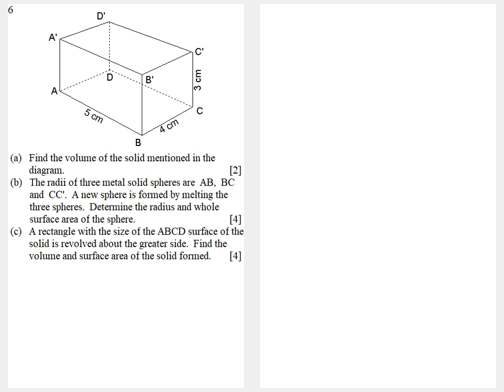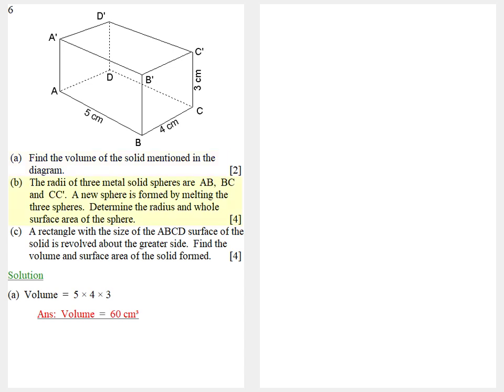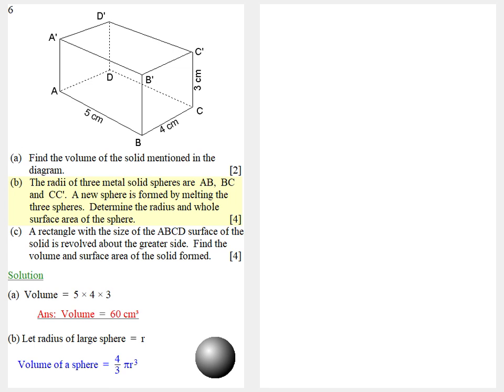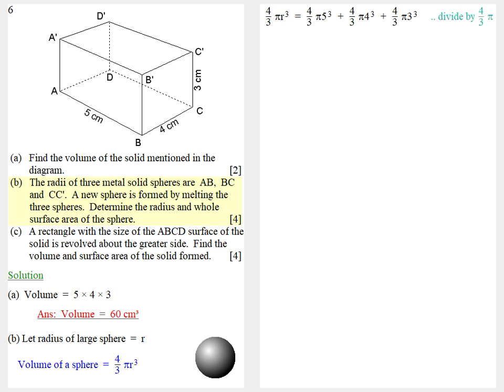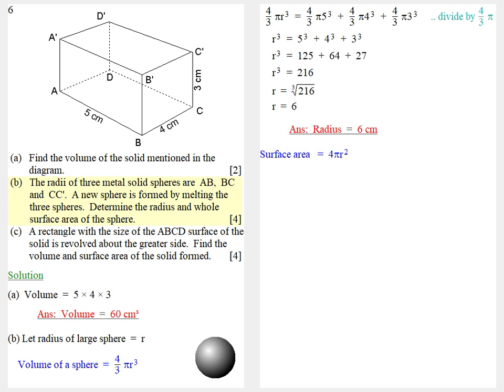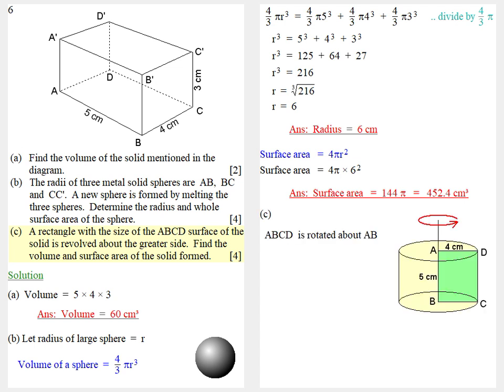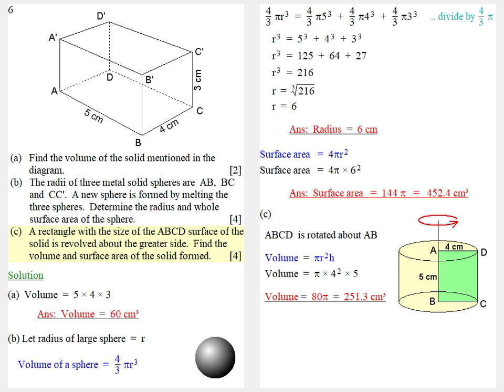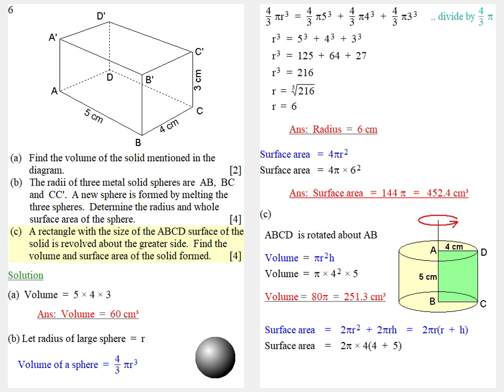Chittagong 2017 Q6